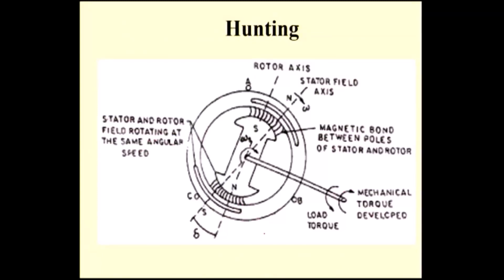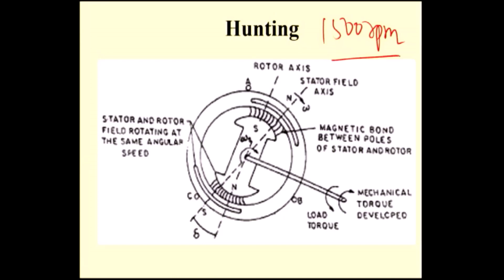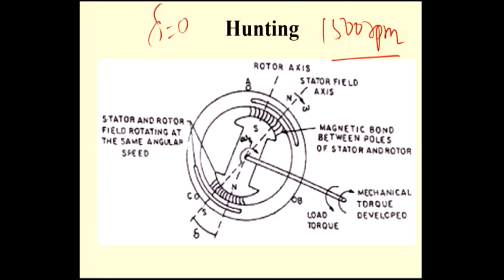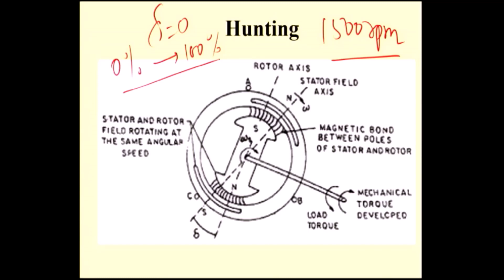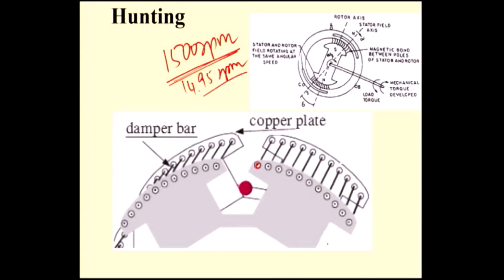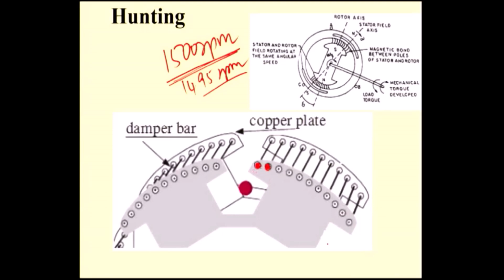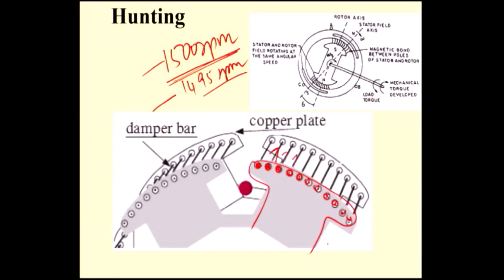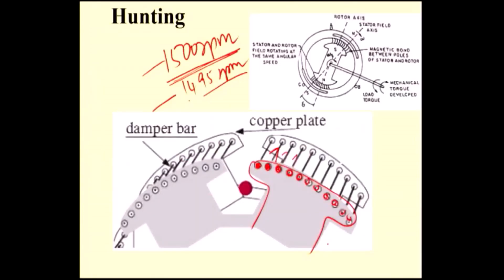Hunting in Synchronous Motor | How does damper winding prevent hunting ?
Hunting in Synchronous Motor | How does damper winding prevent hunting  | Prevention of hunting in Synchronous Motor |
Hunting and its suppression in Synchronous Motor

Topics :
👉 Hunting in Synchronous Motor
👉 What is Hunting in Synchronous Motor
👉 How does damper winding prevent hunting
👉 Prevention of hunting in Synchronous Motor
👉 Hunting effect in Synchronous Motor
👉 Hunting effect of synchronous machine
👉 Explain hunting of synchronous motor
👉 Bright Future Tutorials